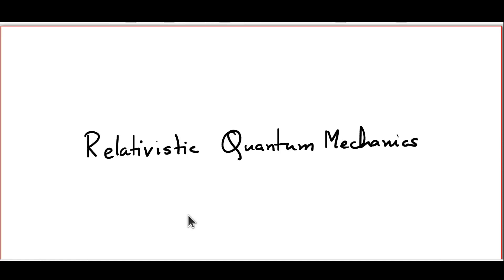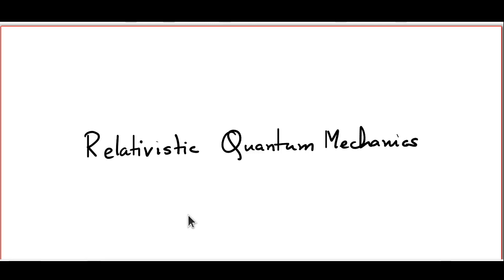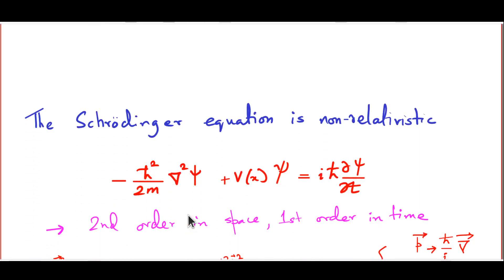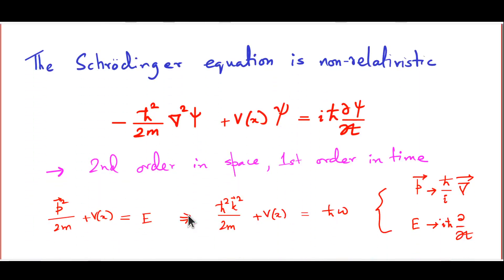PH3203 : Lecture 15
In this lecture I begin a discussion on relativistic quantum mechanics. Here I begin with the Klein-Gordon equation. I derive this relativistic equation heuristically, and then go on to discuss its two major shortcomings - the inability to provide a proper probabilistic interpretation and the existence of negative energy states. In the next lecture I will discuss to what extent, if at all,  these problems can be overcome in trying to formulate a consistent relativistic theory of single particles.